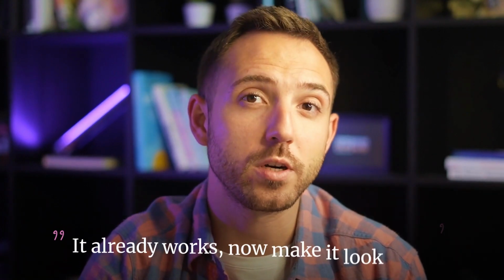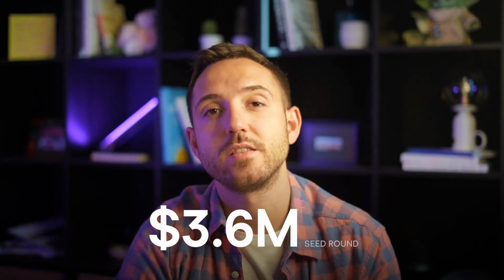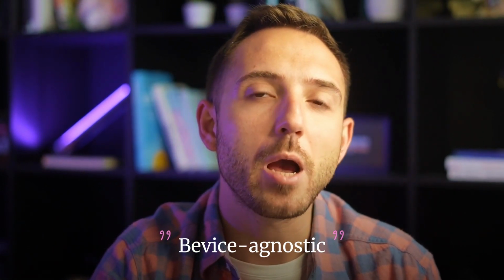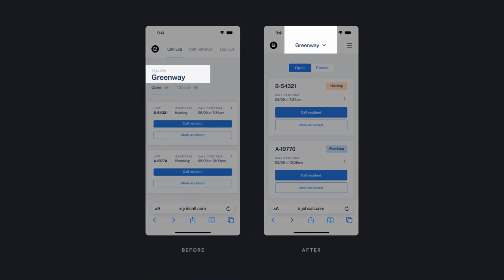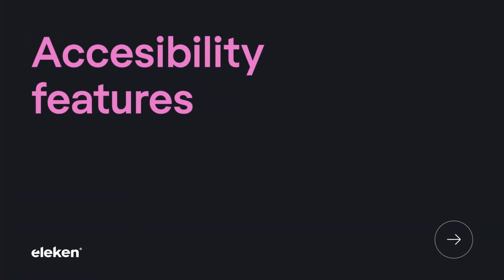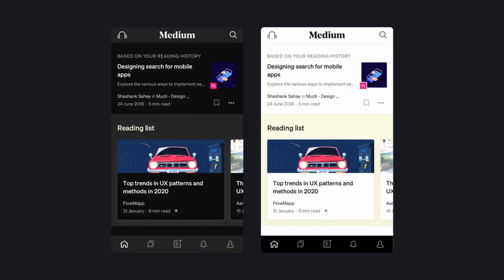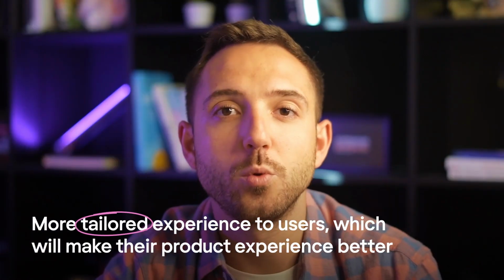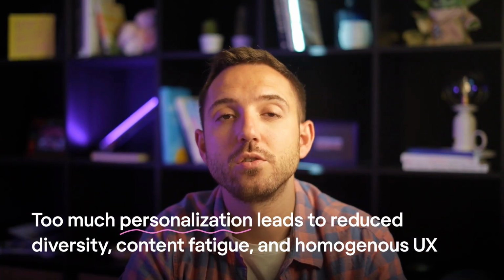2023's Must-Know UI/UX Trends: Stay Ahead of the Curve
We're in the 2nd half of 2023, and a lot has happened in the UX/UI world so far. All the way from novelties like hyper-personalization to the AI hype, leaving a lot of designers wondering if they'll lose their jobs.

Hi, I'm Ilya, the founder of Eleken product design agency. And even though the year is far from over, we've got a lot to cover, so here are 6 noteworthy UX/UI trends in 2023 so far.

• UI/UX Trends: Balancing on the Dizzying Path Between Unique and Usable

00:00 – Intro
00:30 – Minimum Lovable Product (MLP)
01:40 – Dopamine Inducing Palettes
02:32 – Cross-Device Experience
03:53 – Accesibility features
04:36 – Emotional Design
05:35 – Hyper-Personalization